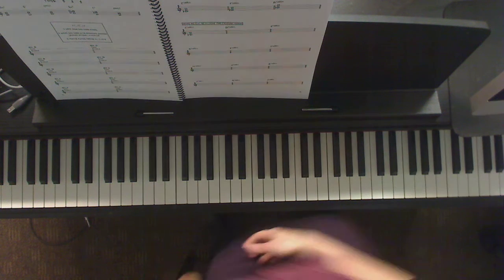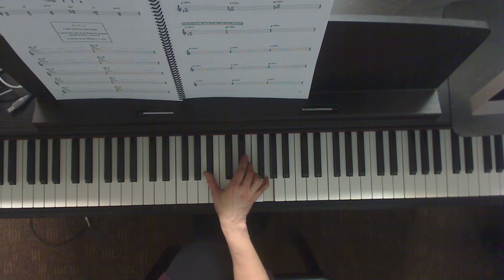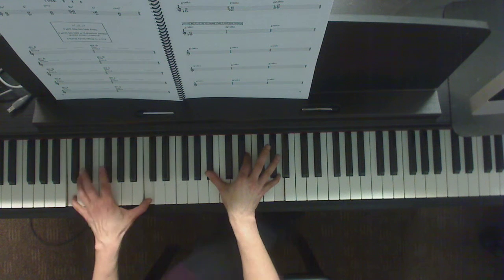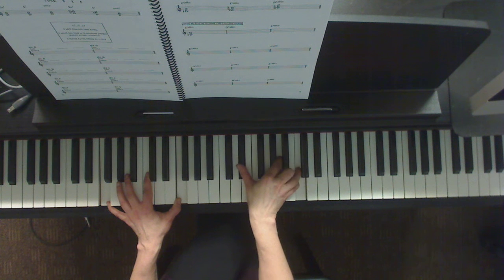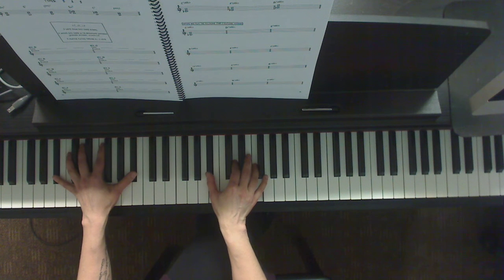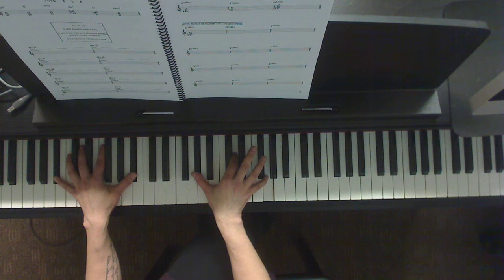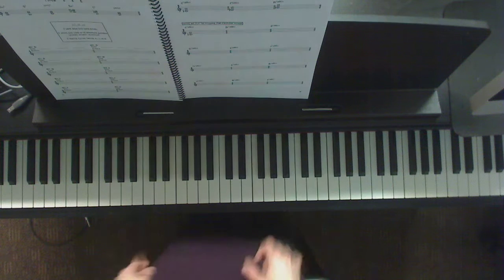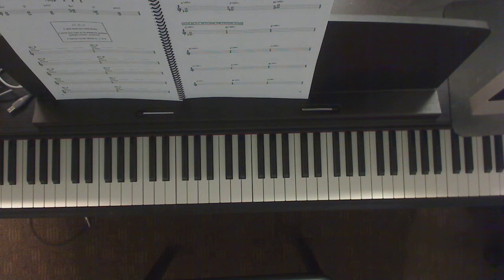4 V rootless type C p33